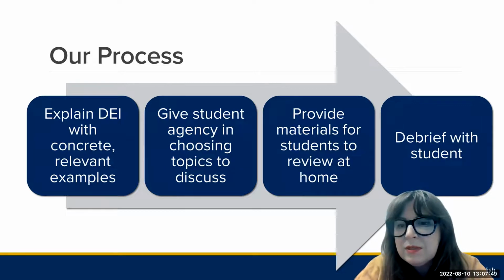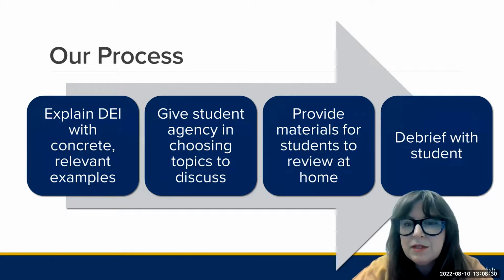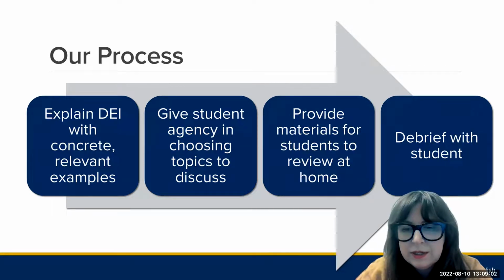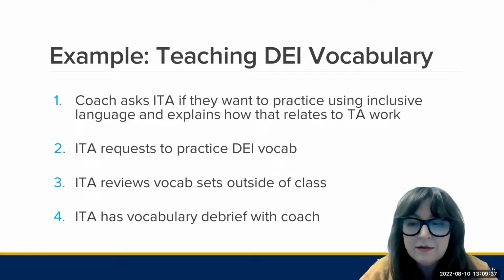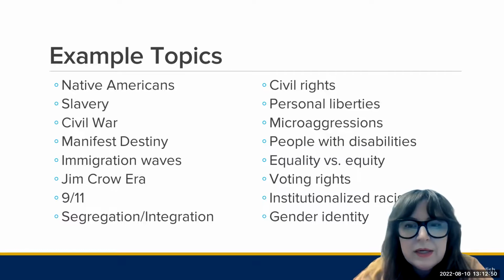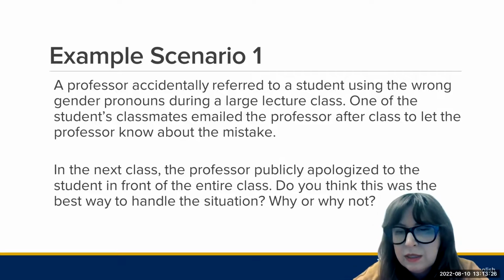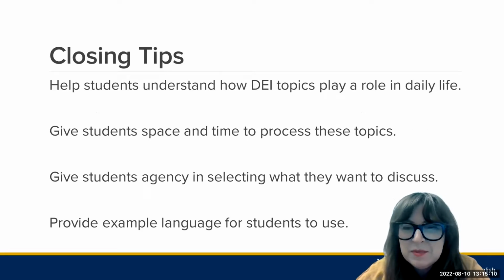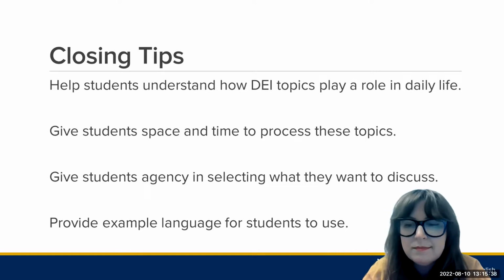Equipping ITAs with the Vocabulary and Context of DEI by Emily Montgomery